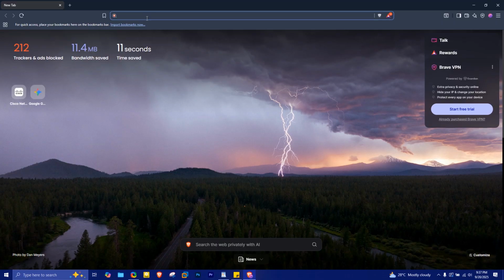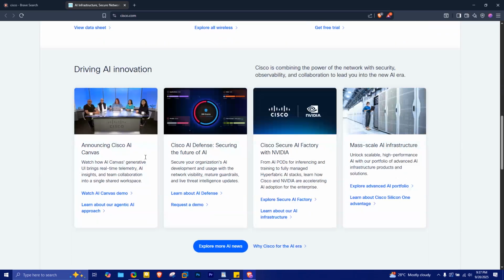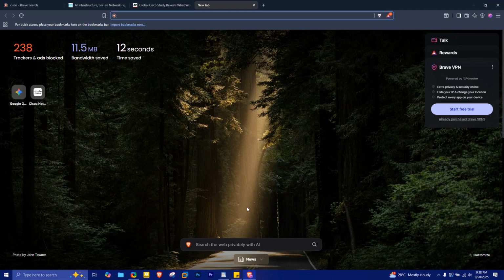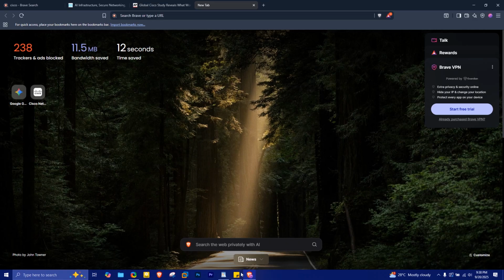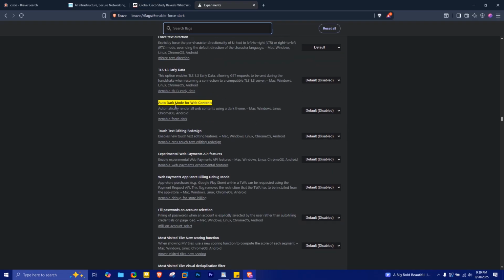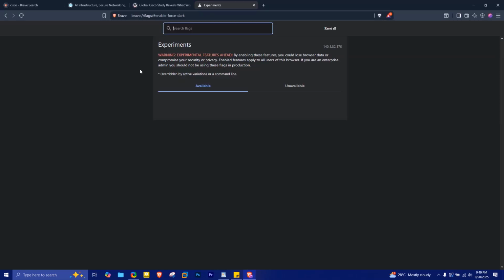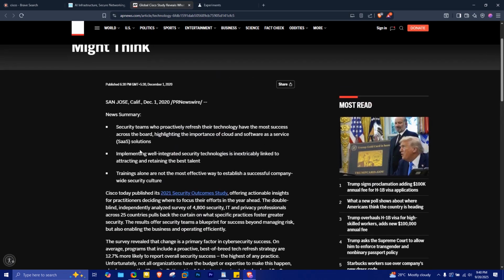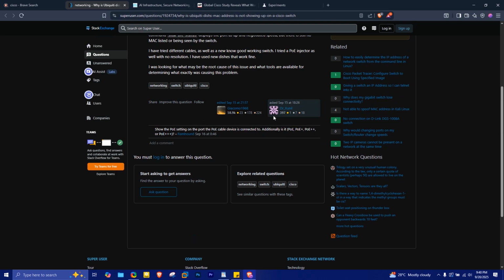How to Enable Force Dark Mode on Any Websites in Chrome & Brave Browsers 2025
Learn how to enable Force Dark Mode on any website using simple flags in Chrome and Brave browsers. Follow this step-by-step guide to darken your browsing experience for a more comfortable and stylish web. 🌙

Step-by-Step Guide to Enable Force Dark Mode on Websites (Chrome & Brave)

 For Google Chrome:

1: Open Google Chrome.
2: In the address bar, type: chrome://flags/enable-force-dark
3: The "Auto Dark Mode for Web Contents" option will be highlighted.
4: Click the dropdown menu next to it and select "Enabled".
5: Click the "Relaunch" button at the bottom to restart Chrome.

All websites will now appear in dark mode!

For Brave Browser:

1: Open Brave.
2: In the address bar, type:
brave://flags/enable-force-dark
3: Find the "Auto Dark Mode for Web Contents" option.
4: Use the dropdown menu to choose "Enabled".
5: Click "Relaunch" to restart Brave.
Dark mode will now be applied to all websites!

Important:
If the dark mode looks weird on some websites, try experimenting with the different options in the dropdown, like:

Enabled with simple HSL-based inversion
Enabled with selective image inversion
Enabled with CIELAB-based inversion